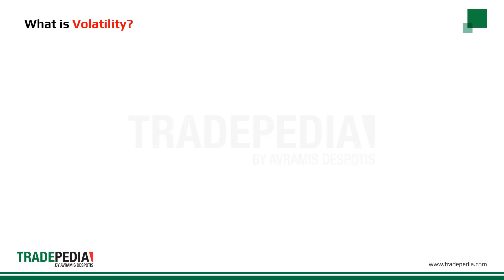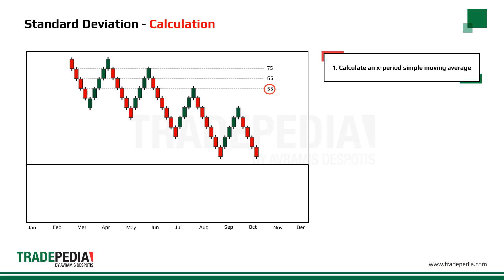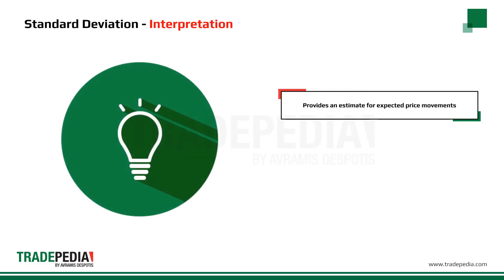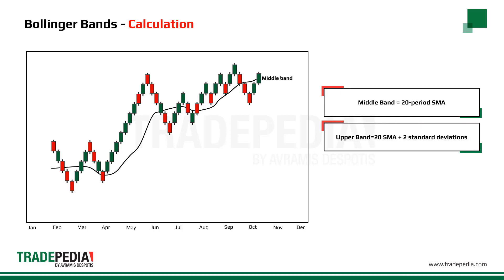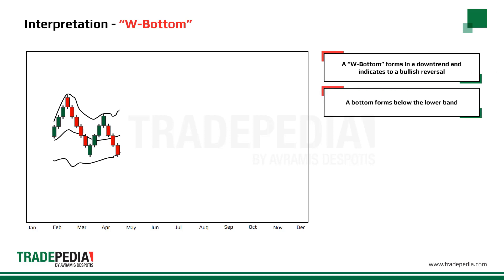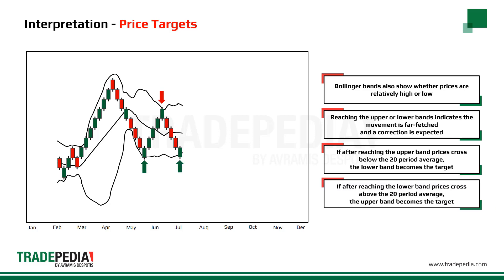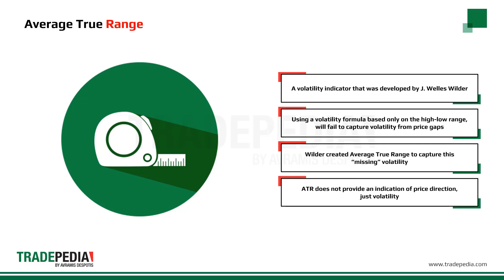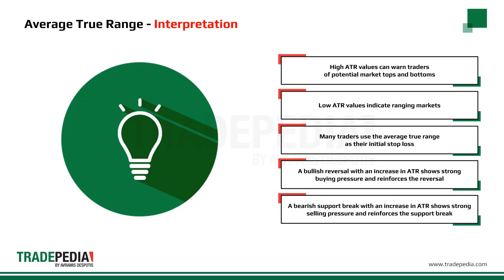Lesson 4.12 - Volatility Indicators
Volatility measures the size and frequency of the price changes of a security, and so it shows how much risk that security may involve. Our video presentation allows you a closer look into the most commonly used tools that measure volatility such as the standard deviation, the moving average envelopes, the Bollinger bands and the ATR (Average True Range).